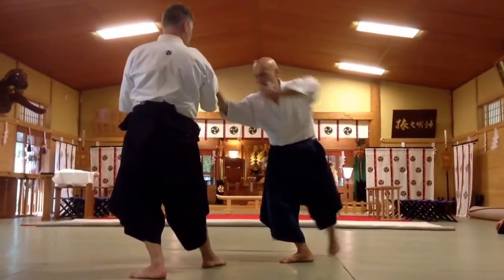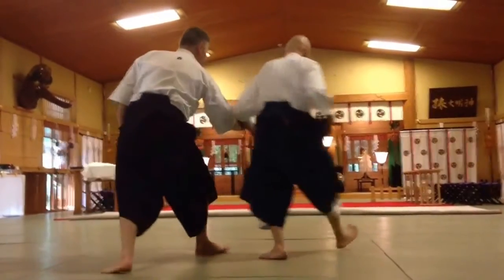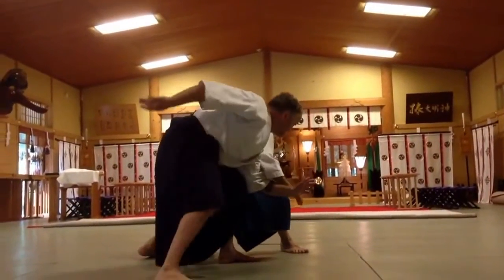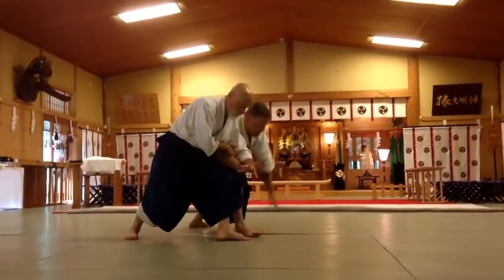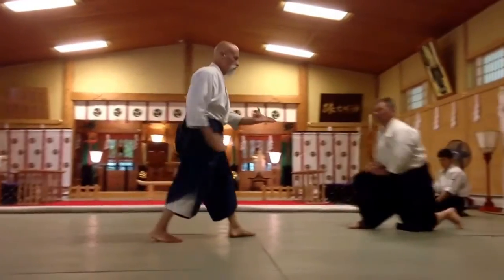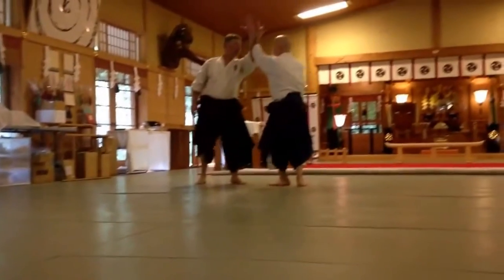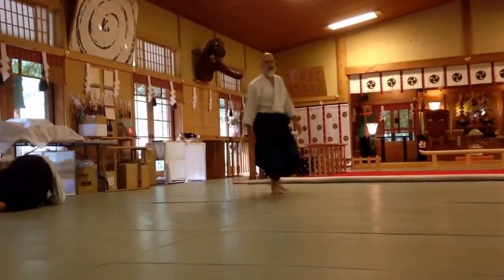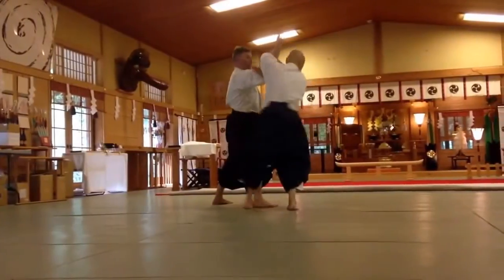Taisabaki towards Rokyo position as past of Shomenuchi-kotegaeshi-ura (Yonkyu list)